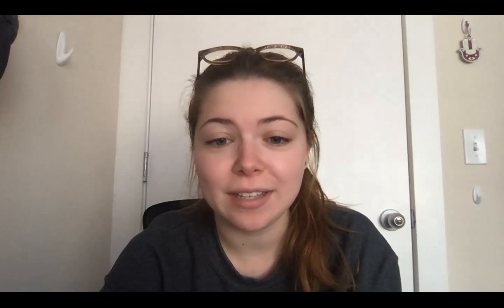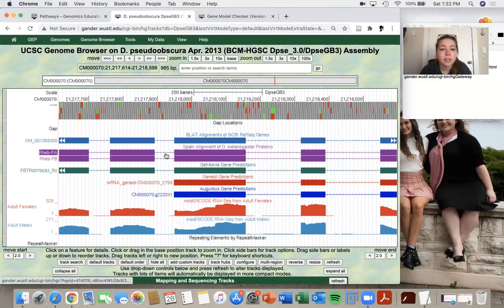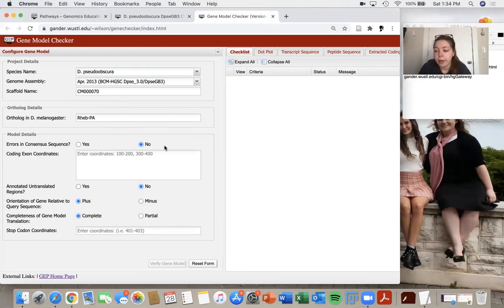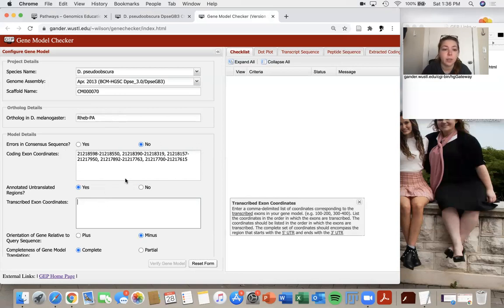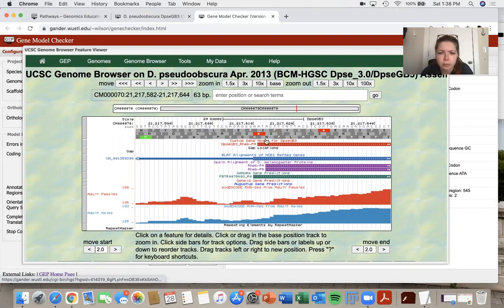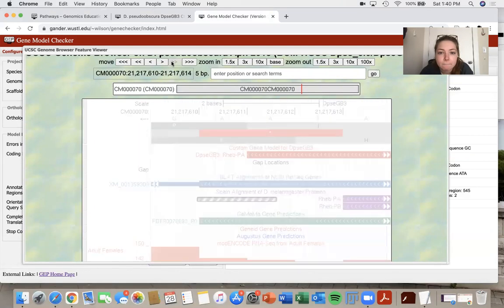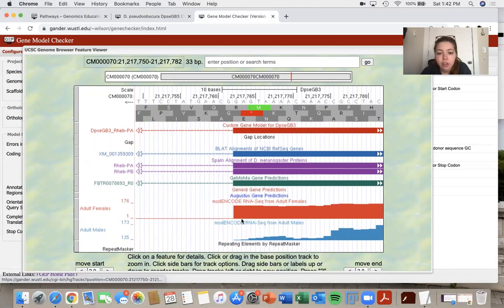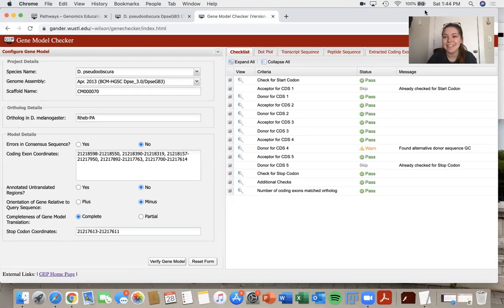GEP Tools | Gene Model Checker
In this video, Claire Chaikin, a TA for the GEP, will cover using the Gene Model Checker for GEP annotation projects and how to troubleshoot various issues students may encounter.

Timestamps:
0:00 Intro
0:36 GEP homepage
0:59 Pathways Project resources
1:05 Gene Model Checker
1:20 Genome Browser
2:40 View entire gene on Genome Browser
4:32 Coding Exon Coordinate Instructions
7:10 Explanation of Checklist
7:27 Fail walkthrough
10:58 Warn walkthrough
12:36 Explanation of screenshots and images needed for annotation report

Spanish subtitles provided by REV.com and reviewed Mateo Antonio Lopez, GEP Virtual TA and biology student at Mount Saint Mary College, NY.